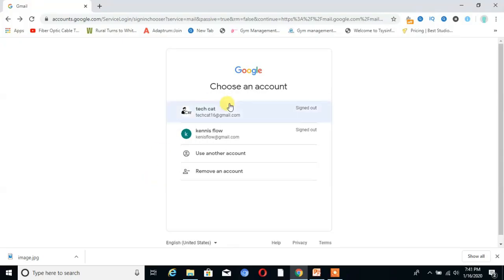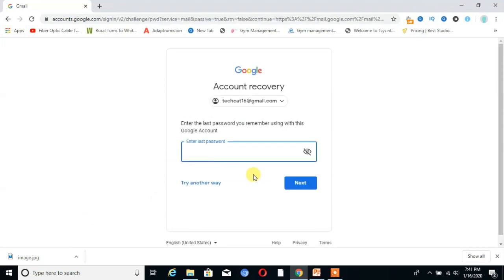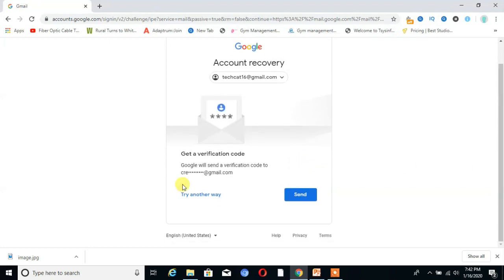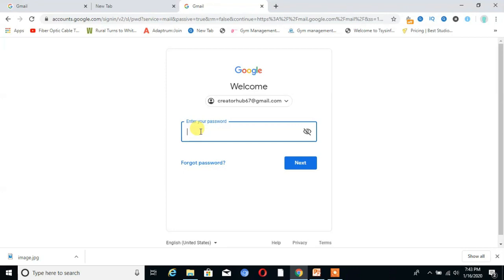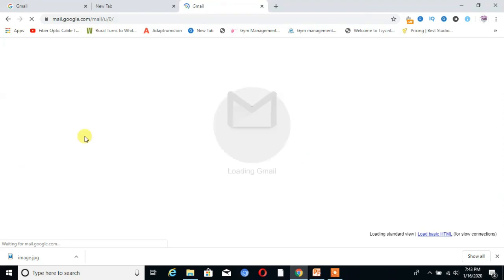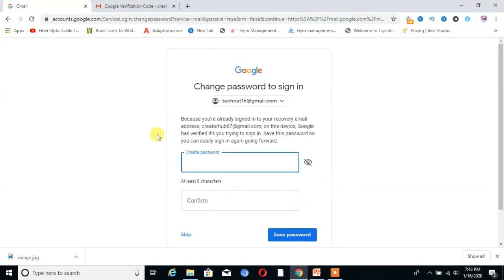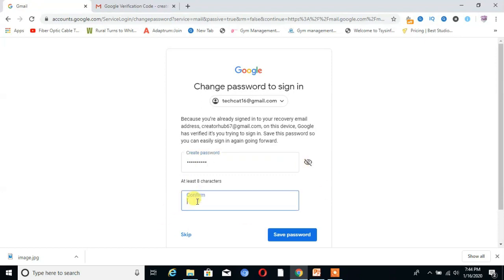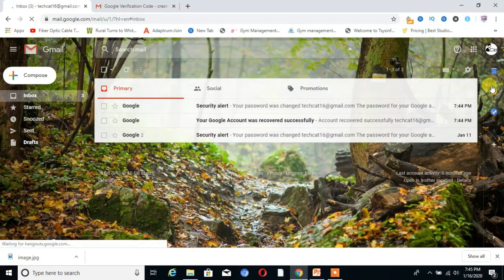Forget Gmail Password || Gmail Password Recovery Best Ways 2020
In this video tutorial we learn how can we recover our gmail id password ? if you forgot our gmail password then no need to worry  about that beacuse its very easy to recover you account. to know about this trick watch the full video.

1. how to create animation in powerpoint slide 2016 || make raining cloud animation on power     point

4. How To See Your Subscribers On YouTube | See Your Public Subscribers List On YouTube 2109

? ? ?ABOUT CHANNEL? ? ?

? ? ?OTHER LINKS ? ? ?

2. How to change You tube COPPA Act Updates 2019  || COPPA Settings with Easy Steps || 10 December

6. How to Add  Background Music to Power Point Slides presentation - Easy steps - Tutorial Point 2019

14. how to create animation in powerpoint slide 2016 || make raining cloud animation on power point

16. How To Fix Error QuickTime in ppt || Resolved how to insert Video or play the video PowerPoint